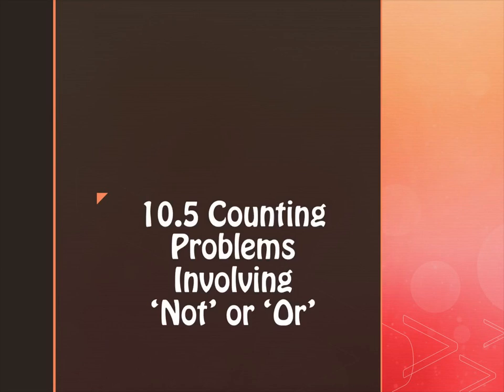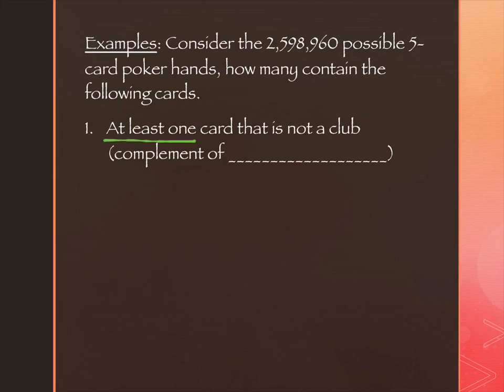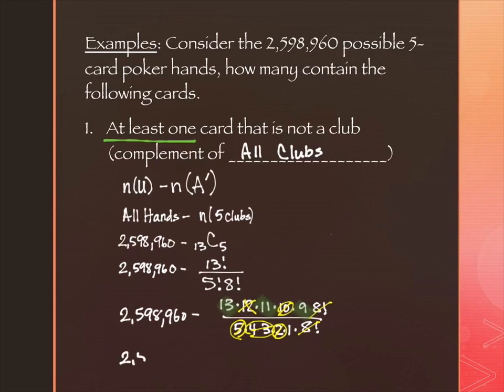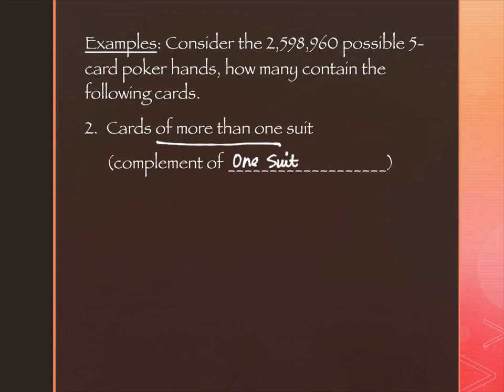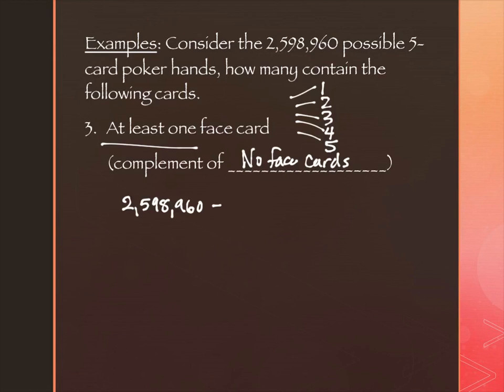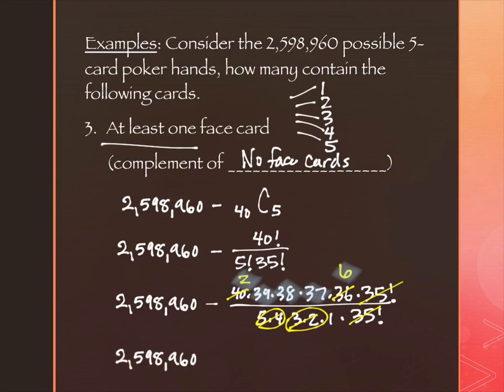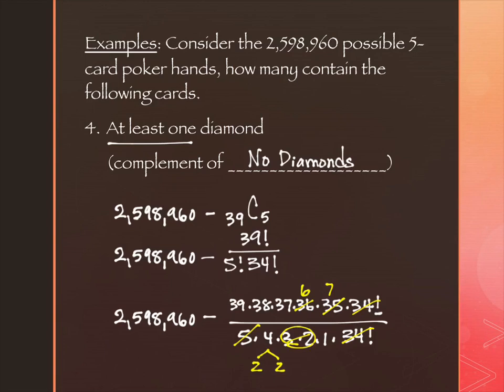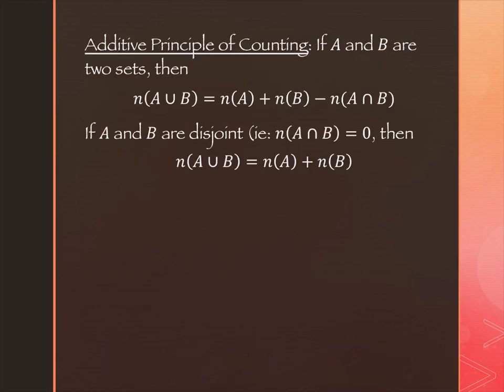10.5 Counting Problems Involving 'Not' or 'Or'